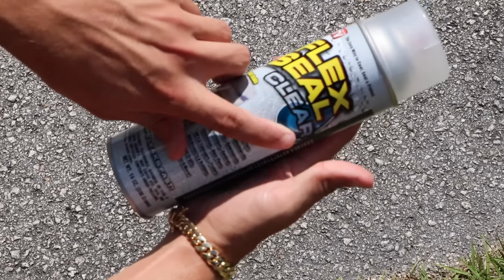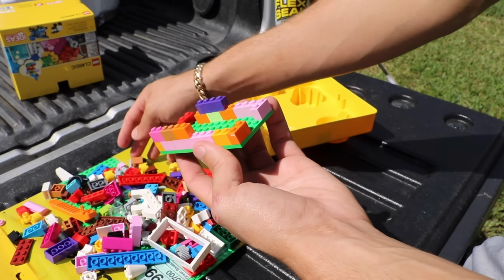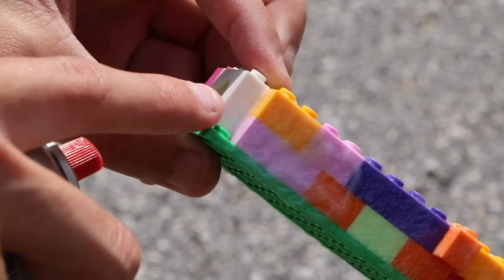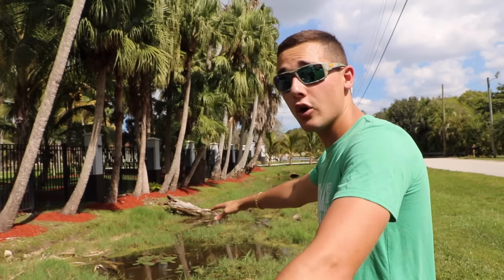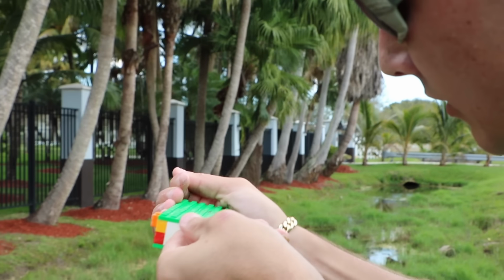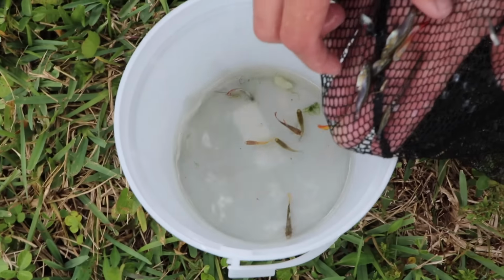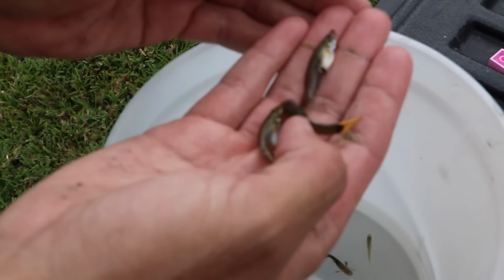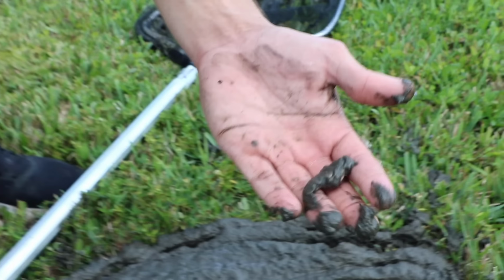LEGO FISH-TRAP Catches Colorful Fish!!